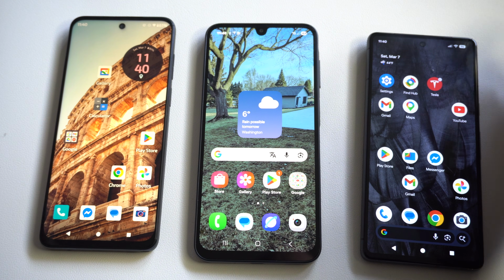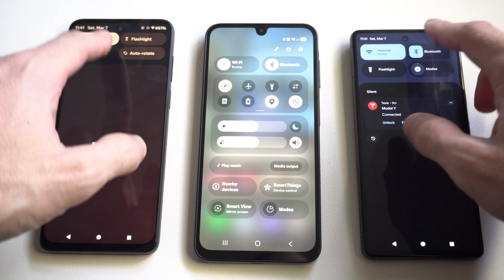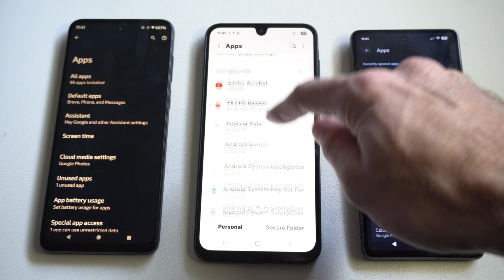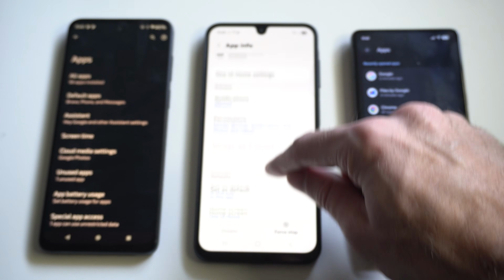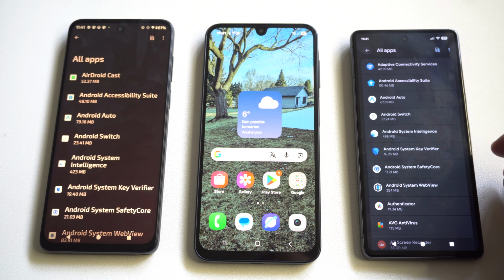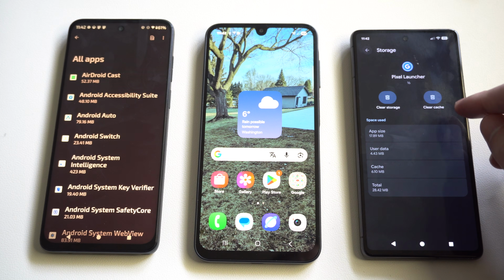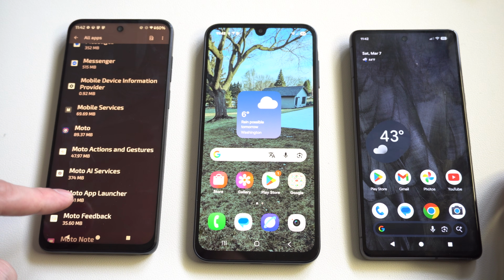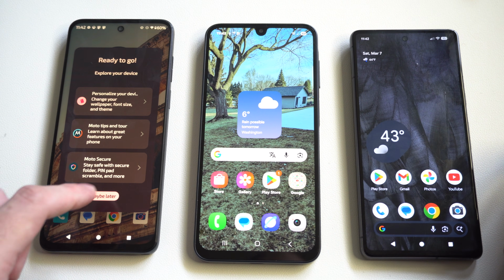How to Reset the Home Screen on Android Phone (Best Method)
To reset your Android home screen layout to its default, clear the data of your device’s launcher or use its built-in reset option, which restores icon arrangements, folders, and widgets without deleting apps.

Understanding the Home Screen and Launcher

On Android devices, the home screen is managed by a launcher app such as Pixel Launcher, One UI Home (Samsung), or a third-party launcher like Nova Launcher

Resetting the home screen affects only the launcher configuration—it does not delete apps, contacts, photos, or other personal data

 Before proceeding, it’s helpful to note which launcher your device uses: Settings Apps Default Apps Home App

Steps to Reset the Home Screen Layout

Method 1: Clear Default Launcher Data (Most Reliable)
Open Settings and go to Apps (or Apps & Notifications).

If necessary, tap Show system apps to display pre-installed launchers.
Locate your launcher (e.g., Pixel Launcher, One UI Home).
Tap Storage (or Storage & Cache), then Clear Data (or Clear Storage) and confirm

Press the Home button to reload the launcher. Your home screen layout is restored to its default. Custom widgets and folder arrangements will be removed, but your apps remain intact

Method 2: Use Launcher’s Built-in Reset Option (Third-Party Launchers)
Long-press an empty space on your home screen to open Launcher Settings.
Select options like Backup & Reset or Reset to Default within the launcher menu

Confirm the reset to restore the default layout. This method is safer within third-party launchers, as it often preserves basic settings while clearing custom layouts.

Method 3: Switch Back to Stock Launcher (If Using Third-Party Launcher)
Settings Apps Default Apps Home App.
Select your system launcher (e.g., Pixel Launcher, One UI Home) as default

The home screen will reload using the default layout. Clearing the system launcher’s data may still be needed to fully reset icons and widgets